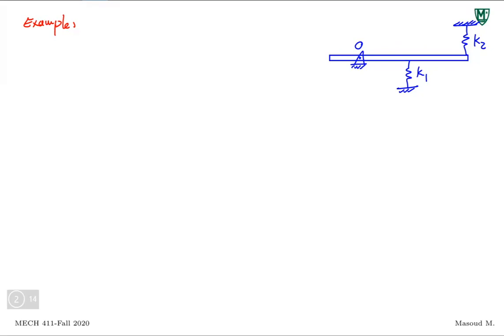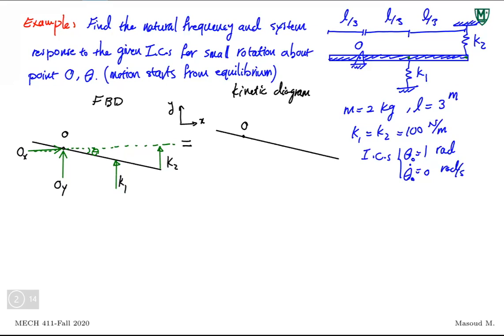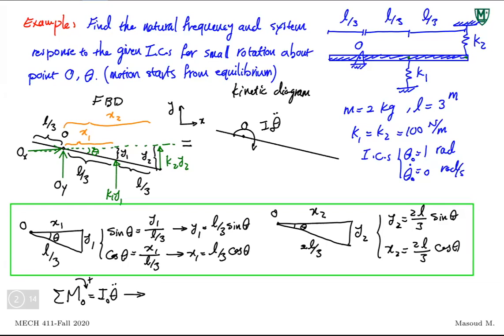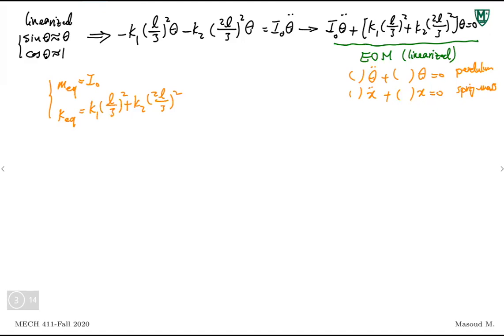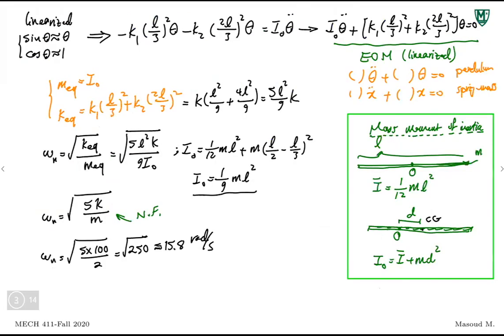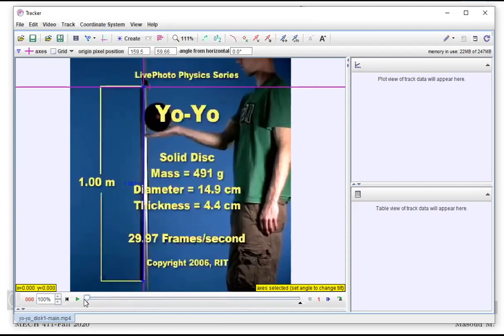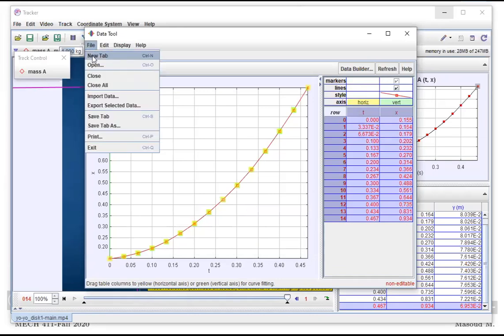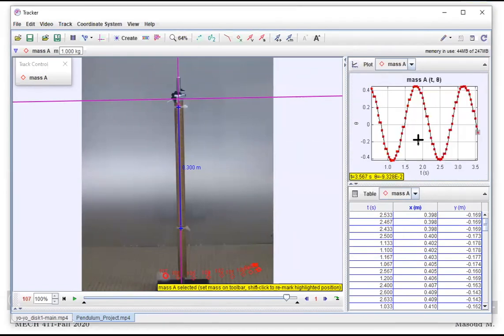Lecture 4 - Rotating Bar & Tracker software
In this lecture, we examine the motion of a rotating bar and introduce the software Tracker, which is used to analyze the motion of objects in videos.